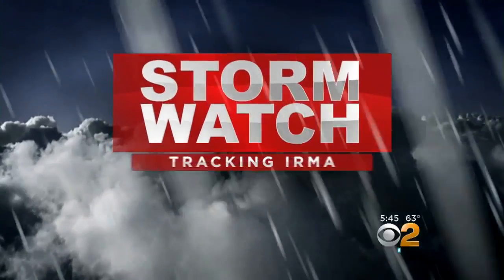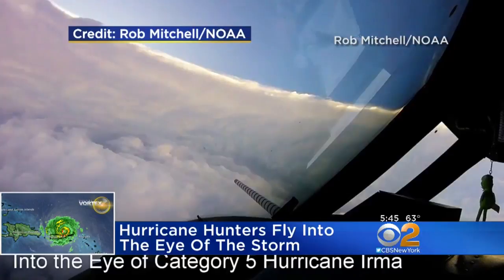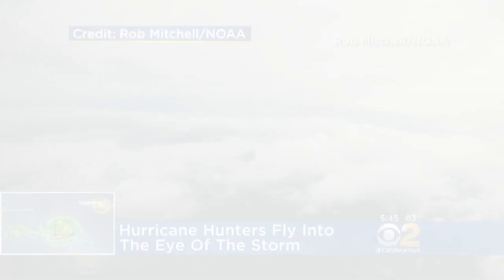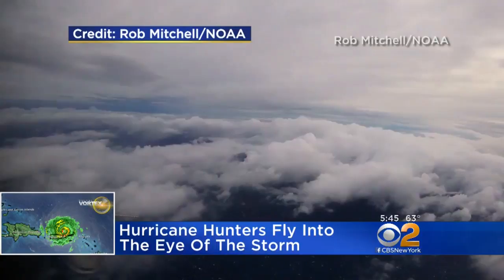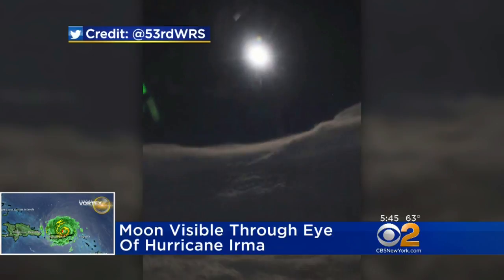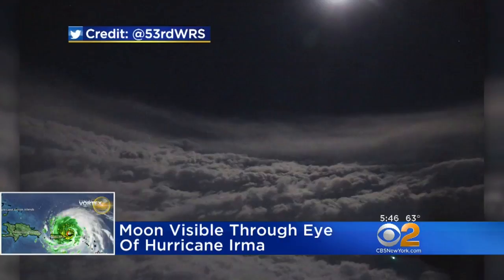Hurricane Hunters Keeping Track Of Irma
Incredible footage shows the curve of the clouds in the storm's eye Tuesday night.